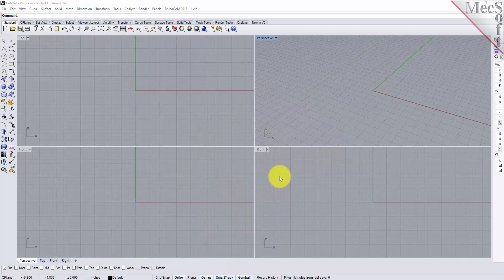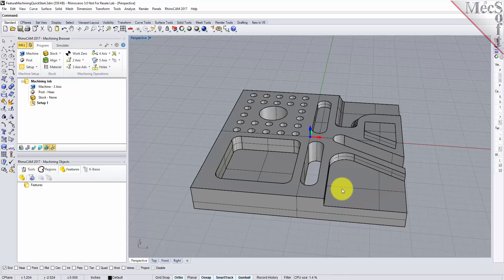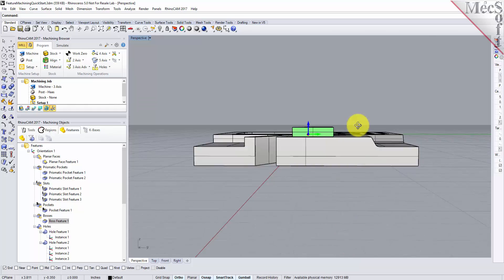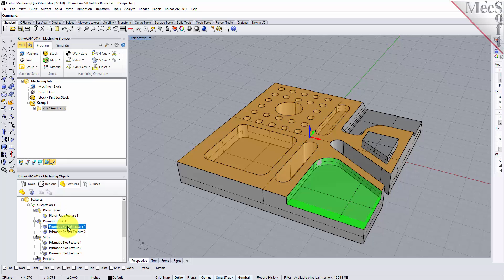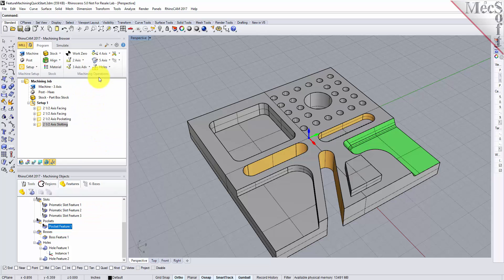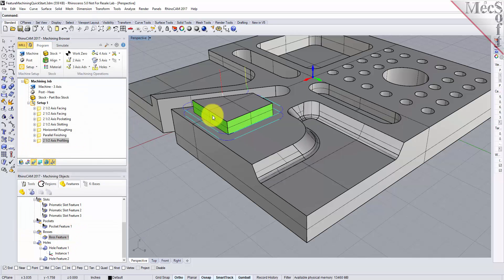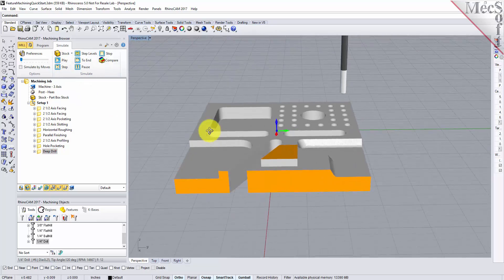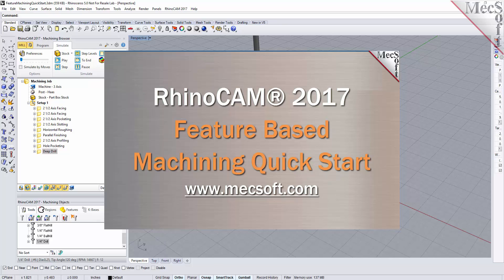RhinoCAM 2017 Feature Machining Quick Start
Watch this video for a quick start on how to use the new Feature Machining capability built into to RhinoCAM 2017!